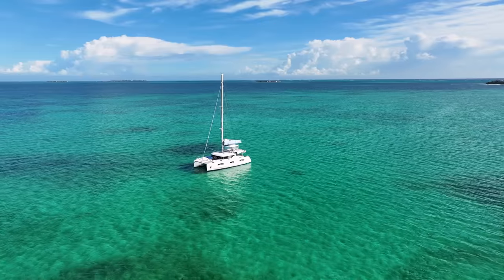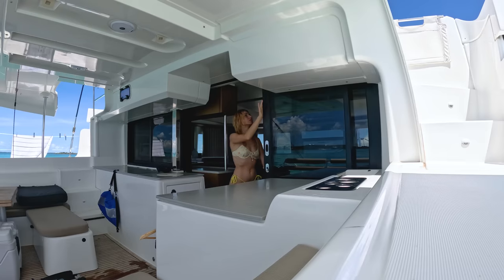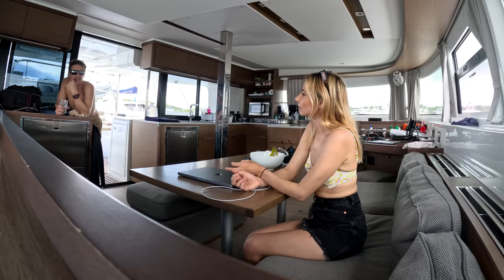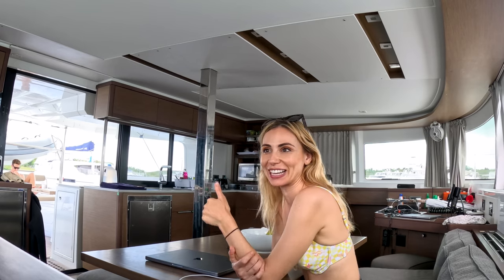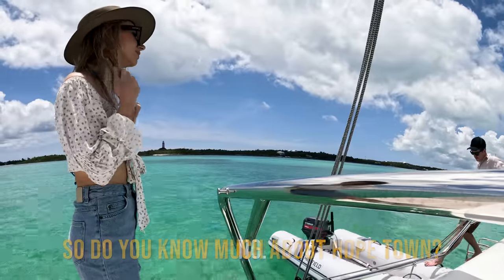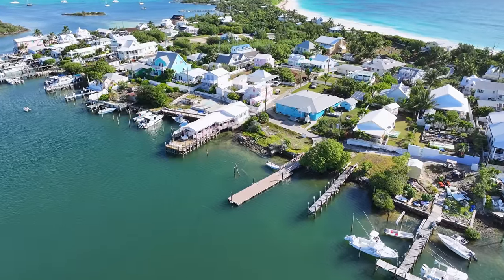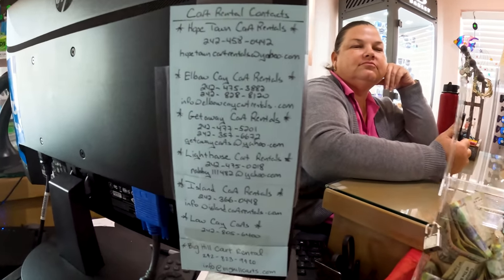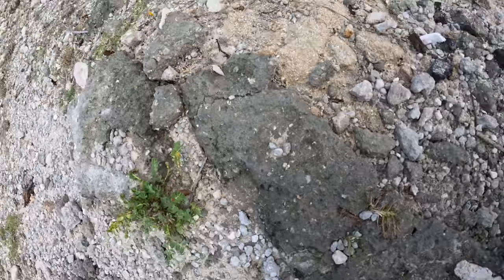The Most Beautiful Town in the Abacos: Hope Town, Bahamas 🇧🇸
Day In The Life: Sailing in the Bahamas! REAL LIFE aboard our 46ft Yacht in the BAHAMAS! This is our first time sailing a catamaran by ourselves and our first time sailing in this BEAUTIFUL country onboard a Lagoon 46 with 'Navigare Yachting'. To receive our free Navionics pins, email us at: when you use our discount code 'KRISTINASTRAVELS' online or over the phone with the bookings team (can be used in conjunction with any other offer - for bulk discount!) 🙂🙌

💚  USE OUR LINK FOR THIS AMAZING DEAL  💚👆

⛵ Send some love to help keep us afloat!

OUR STORY:
John and Kristina purchased a 50ft Jeanneau Sun Odyssey with just a few weeks sailing experience. They set sail from Melbourne and travelled up the East Coast of Australia to the Great Barrier Reef, and have since sailed in Greece and now the Bahamas!